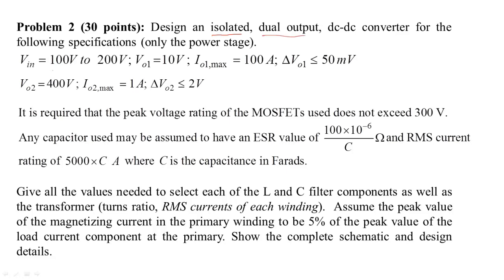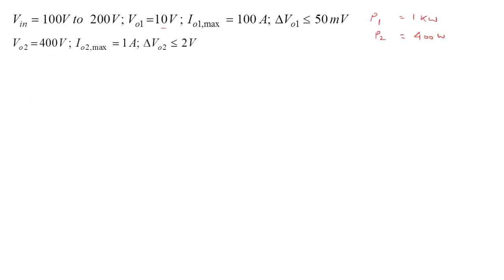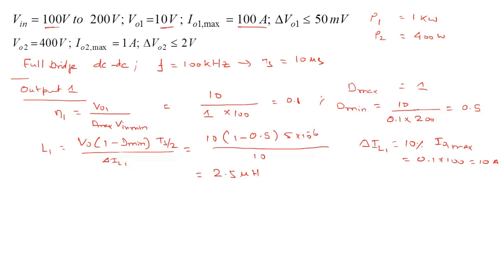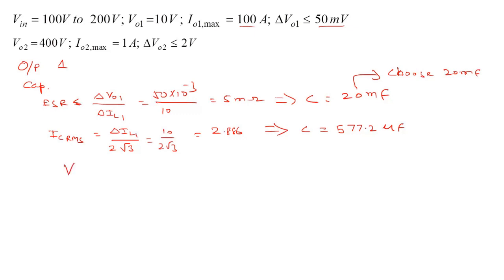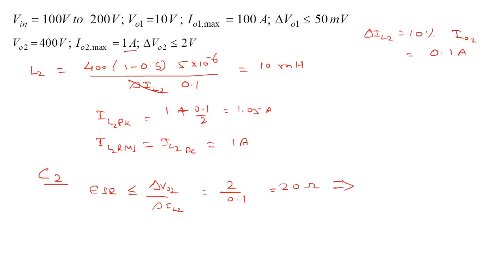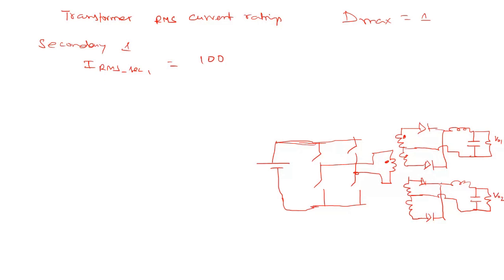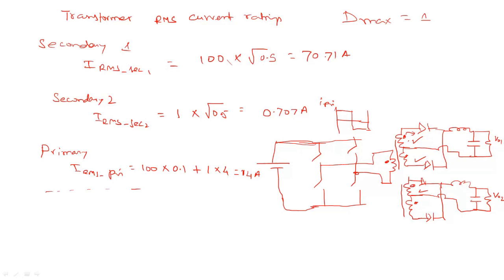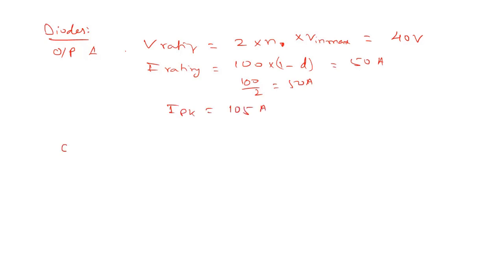Solutions to sample final 472 S16 2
Solutions to final exam 472 S16 Problem 2